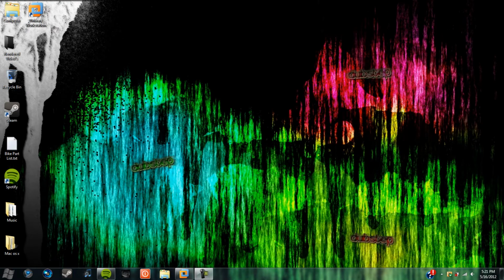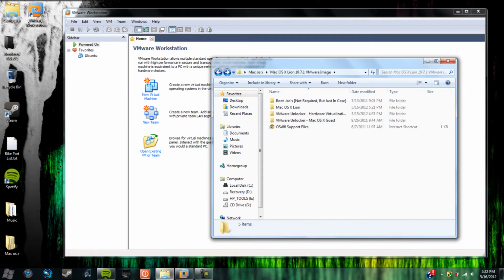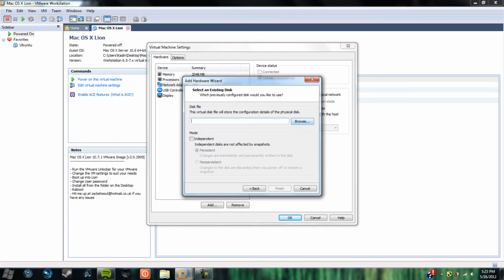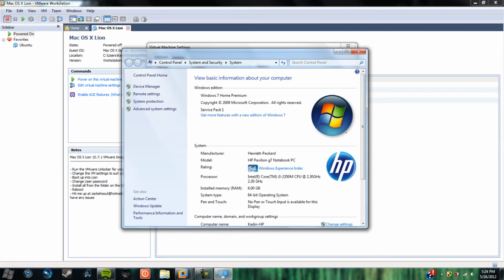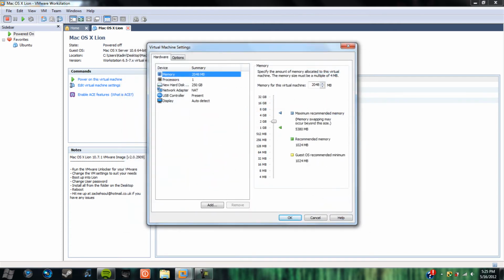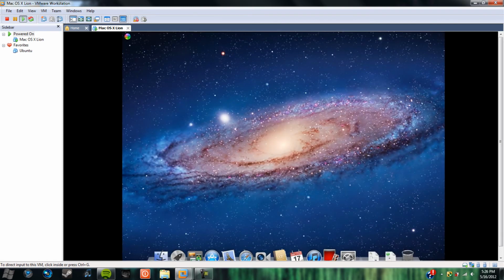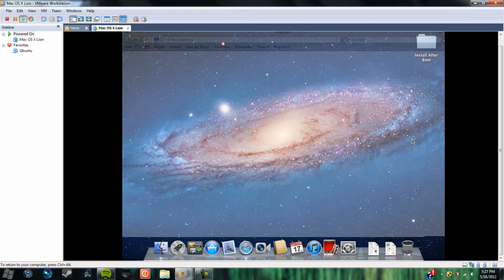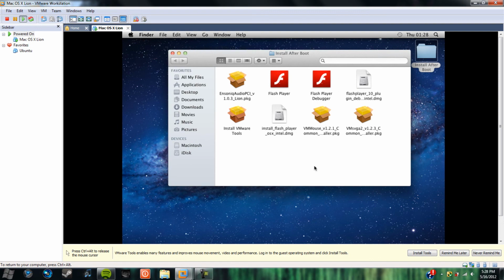How To Run Mac os x In VMware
How to run mac os x lion in VMware!!!